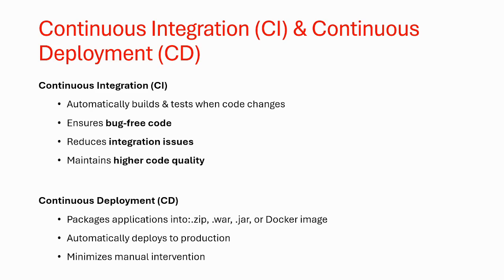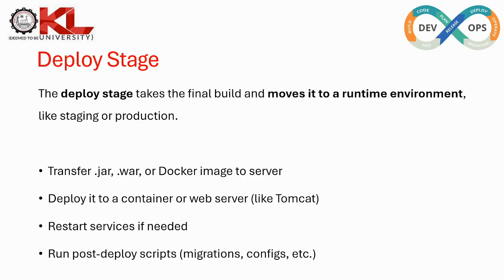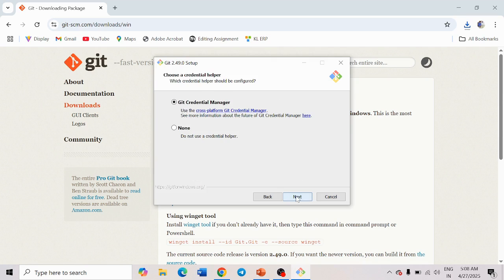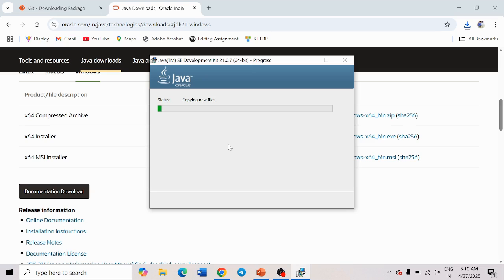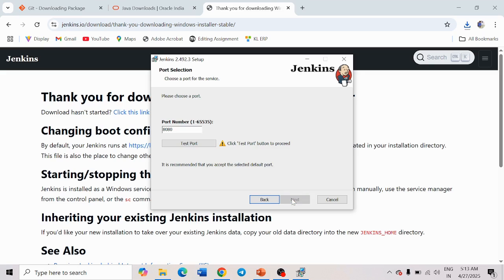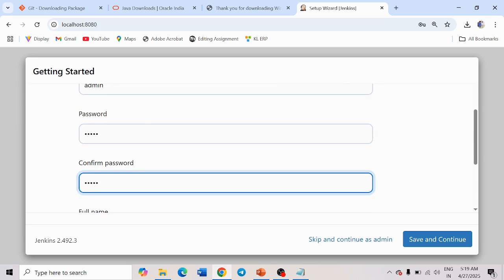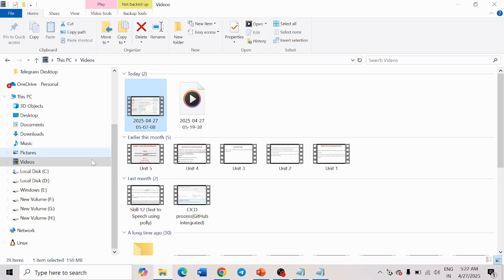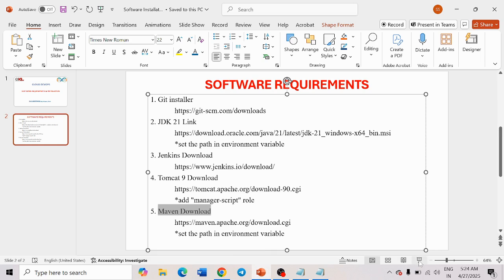Introduction to Jenkins, Install and configure Jenkins